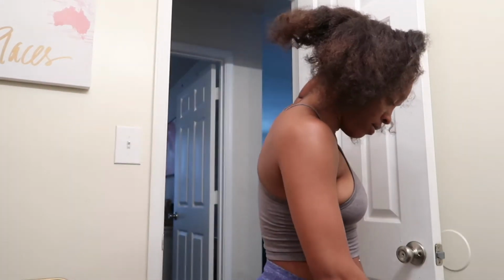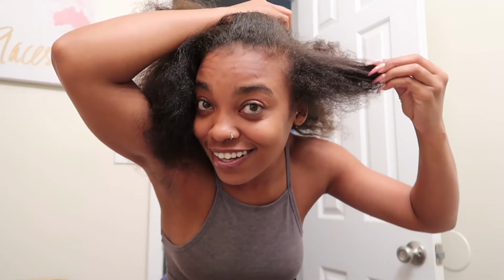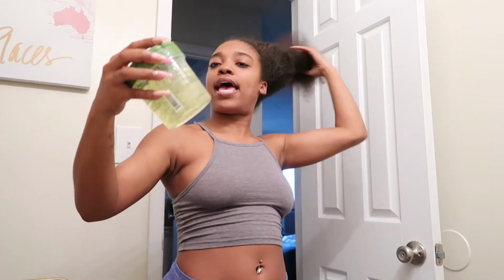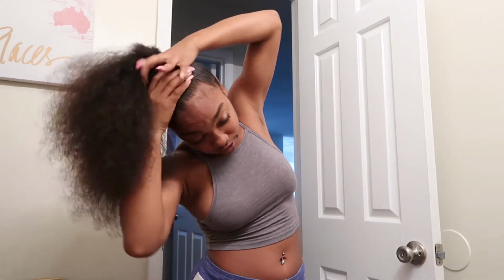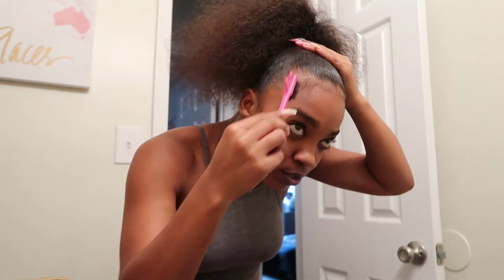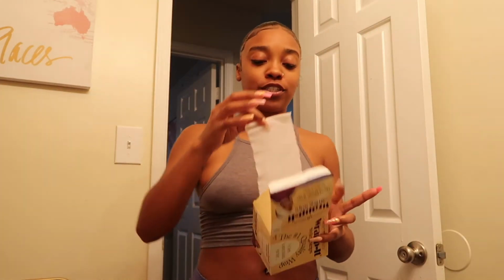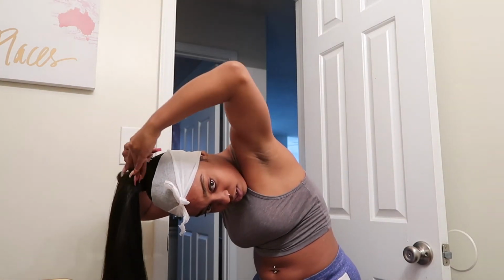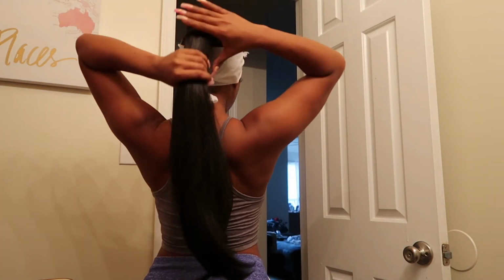HOW TO: SLICK PONYTAIL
LET ME KNOW WHAT OTHER TYPES OF CONTENT YOU GUYS WANT TO SEE. LOVE YA!